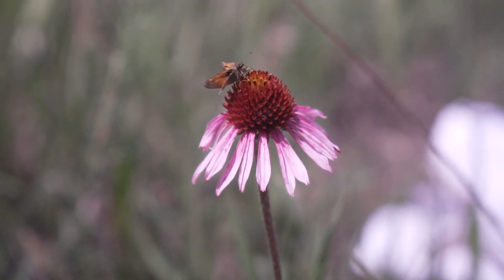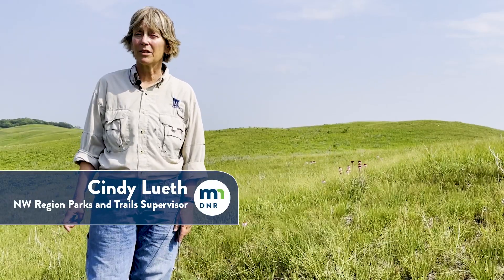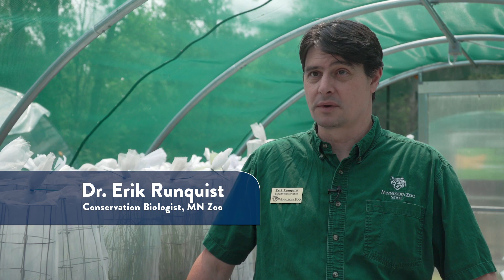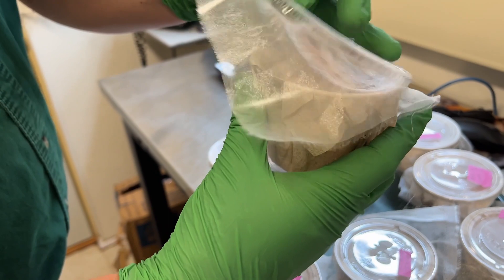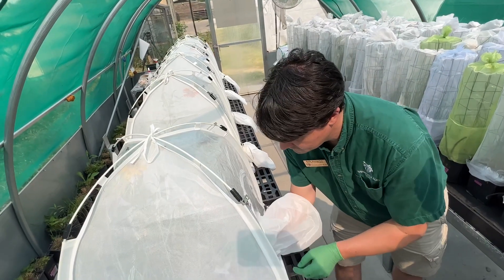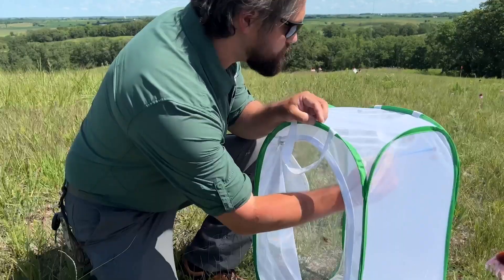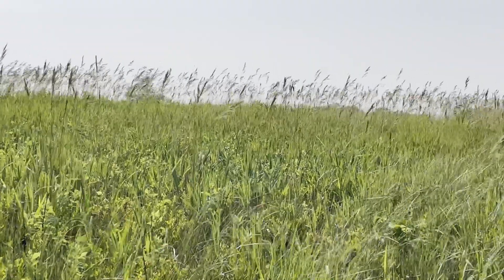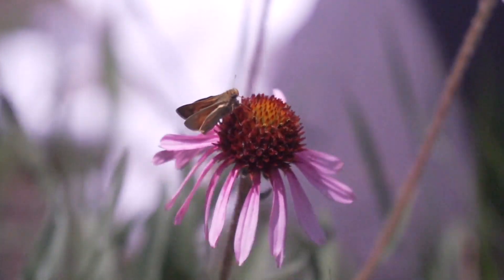DNR, Minnesota Zoo reintroduce endangered Dakota Skipper butterflies to Glacial Lakes State Park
The Minnesota Department of Natural Resources and the Minnesota Zoo recently released hundreds of Dakota Skipper butterflies back to the prairie at Glacial Lakes State Park. Once common throughout much of Minnesota’s native tallgrass prairie, this butterfly has since vanished from nearly all sites in the state. The Dakota Skipper is now listed as an endangered species in Minnesota and threatened in the U.S.